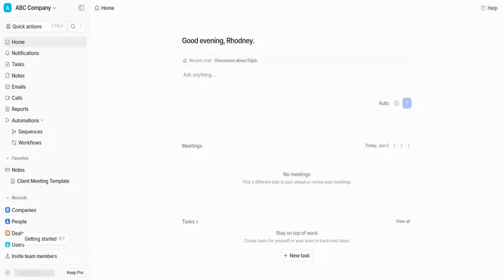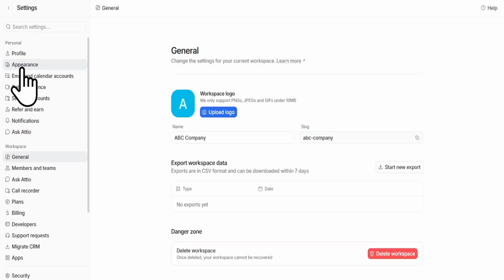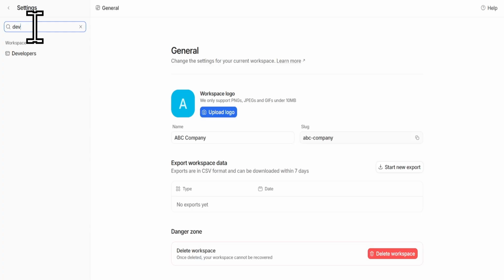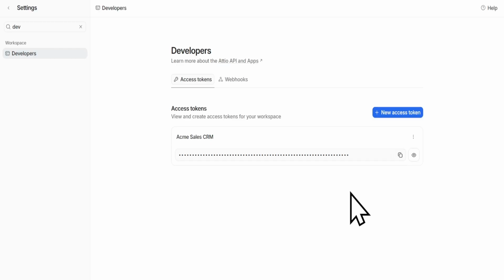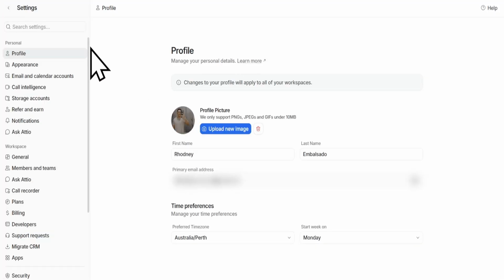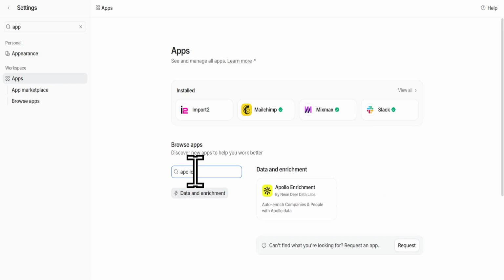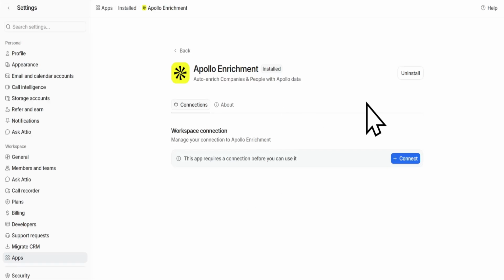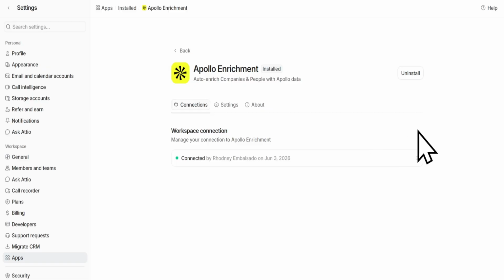How to Set Up Automatic Data Enrichment in Attio CRM with Apollo Tutorial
Stop wasting time on manual research and keep your CRM more complete and actionable with Apollo Enrichment integration.

Key takeaways:
• Locating your Workspace Access Token in Developer Settings
• Installing the Apollo Enrichment app from Account Settings
• Connecting your Attio workspace using the access token
• Enabling automatic data enrichment for cleaner, richer records

This beginner-friendly guide is perfect for sales and marketing teams using Attio.

💬 Comment: What data do you want to enrich most in your CRM?